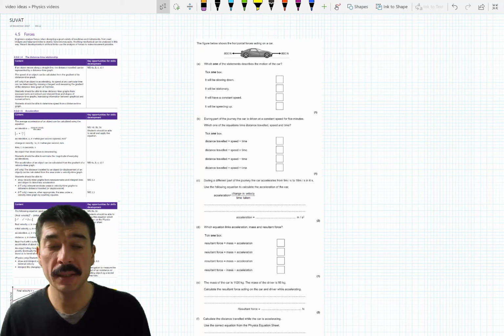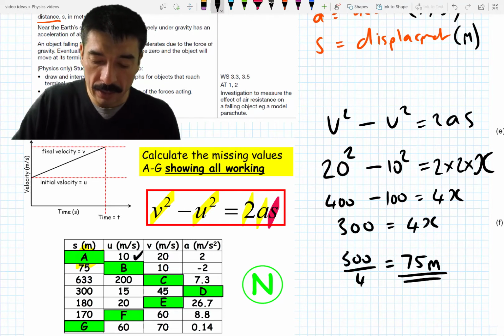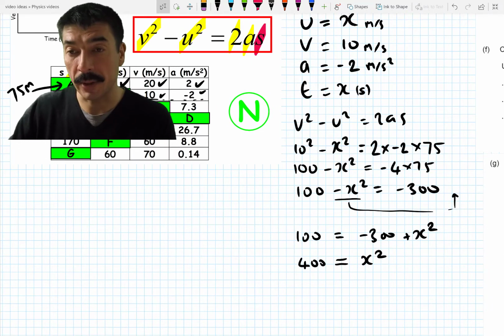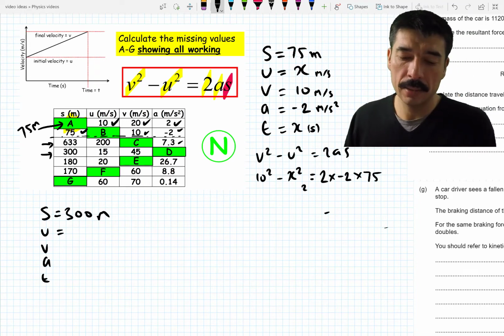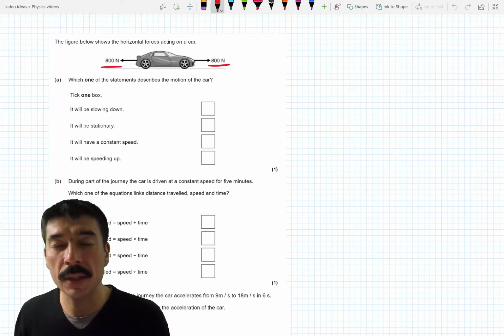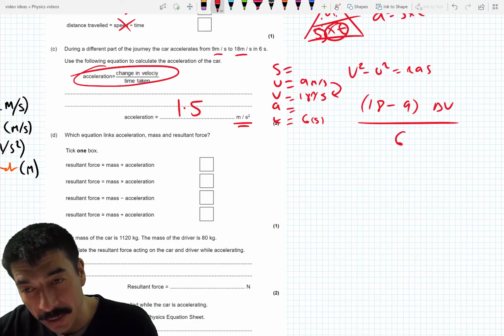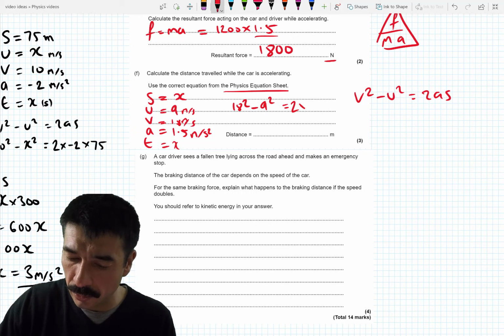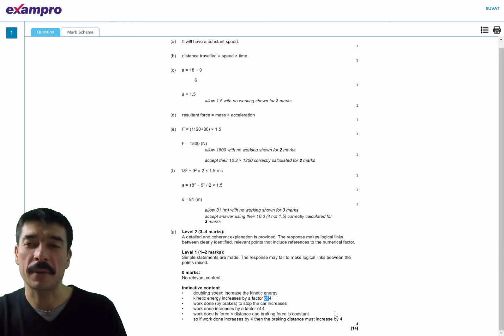AQA GCSE Physics motion equation easy method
Simple methods for using the SUVAT equation minimsing errors for students algebra phobias